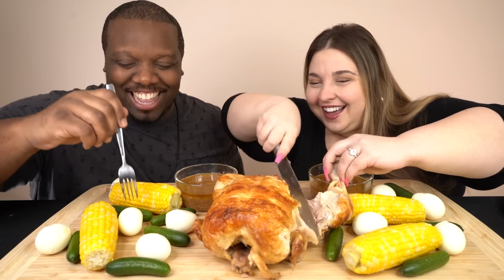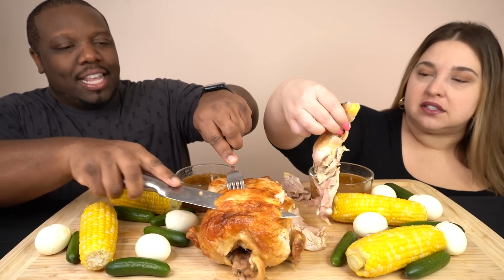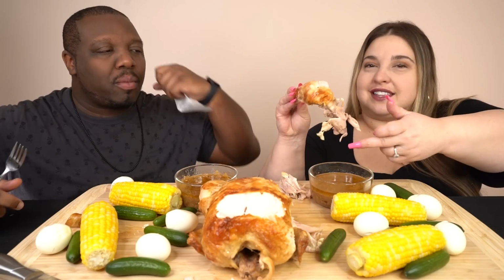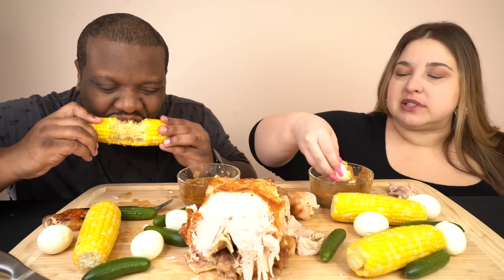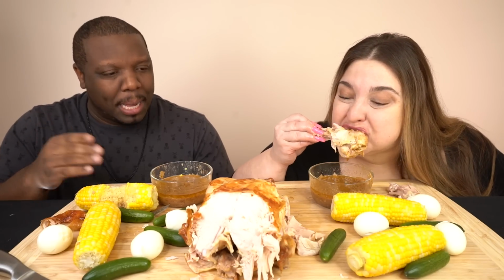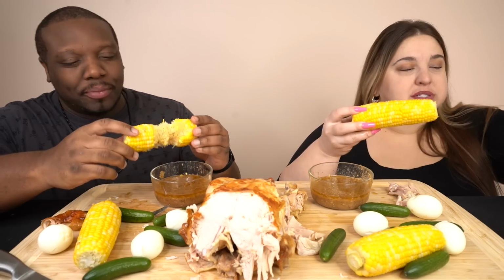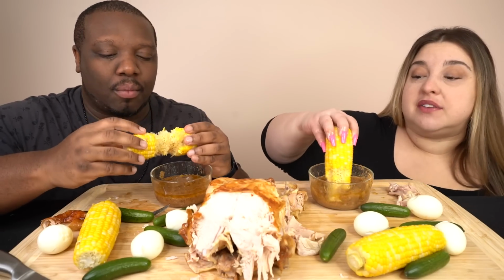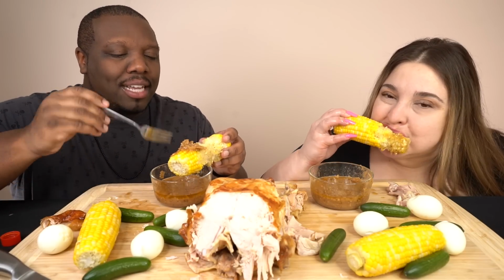My Wife's New OBSESSION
Join us for a mouthwatering mukbang as we indulge in a delicious roasted chicken smothered in Bloveslife Smackalicious sauce. Watch as we discuss my wife's new obsession and try to understand the fascination. Trust me, you won't want to miss out on this entertaining and flavorful experience.